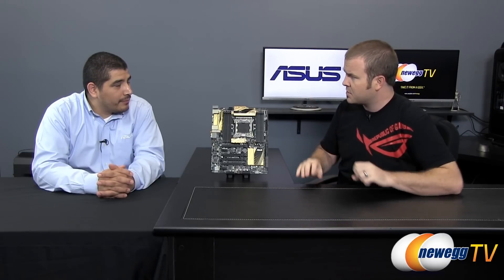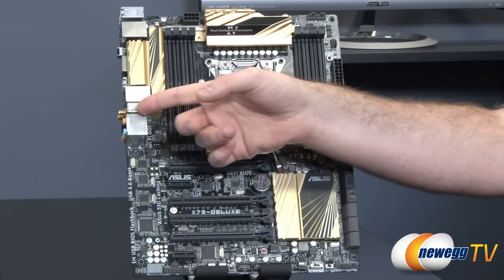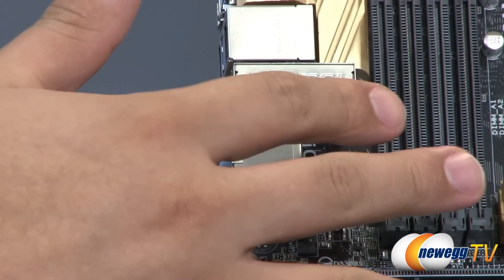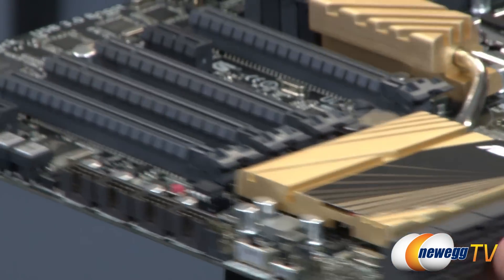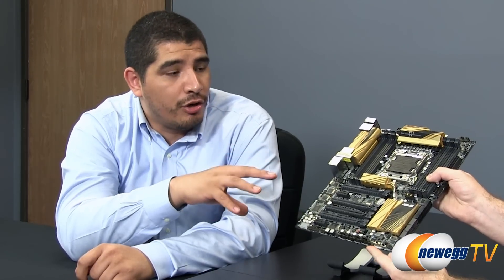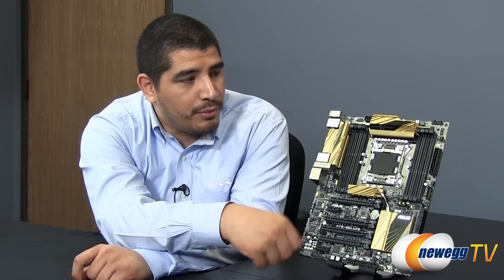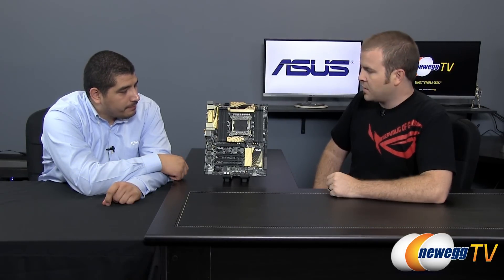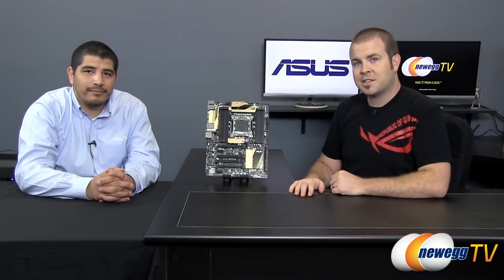ASUS X79 DELUXE ATX Intel Motherboard Overview & Interview - Newegg TV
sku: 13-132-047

Here's an ATX Intel Motherboard , made by ASUS, Model: X79 Deluxe. Check out the video for more info!

ASUS X79 DELUXE ATX Intel Motherboard

- Credits -
Presenter: Paul
Special Guest: JJ from ASUS
Producer: Lam
Camera: Steve
Post-Production: Anna